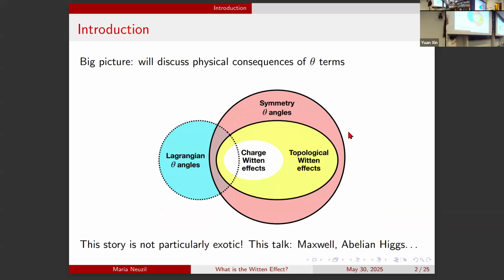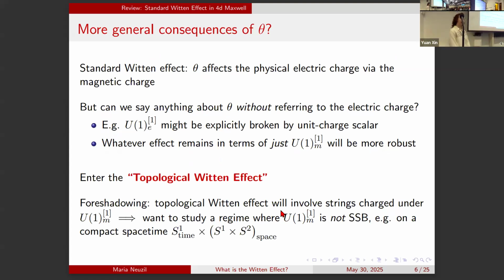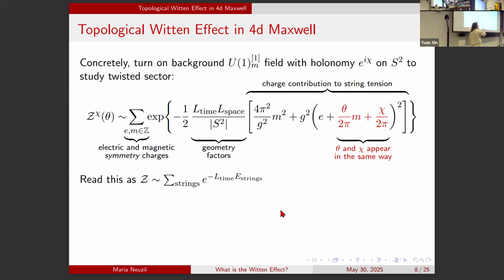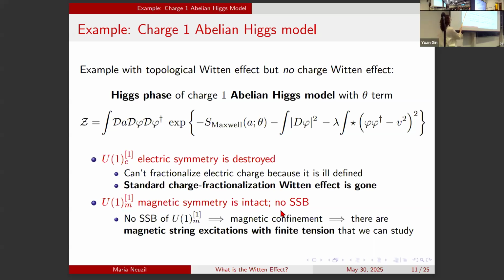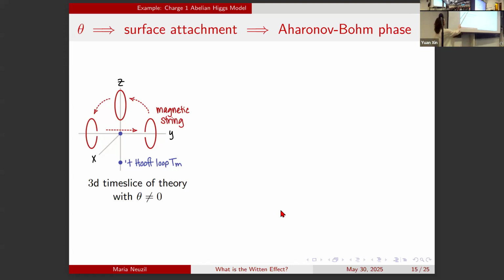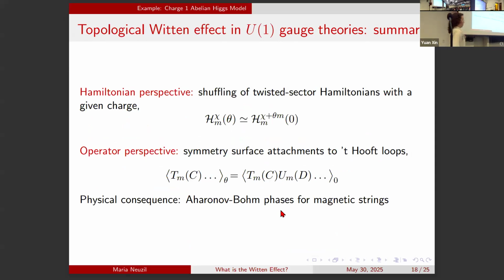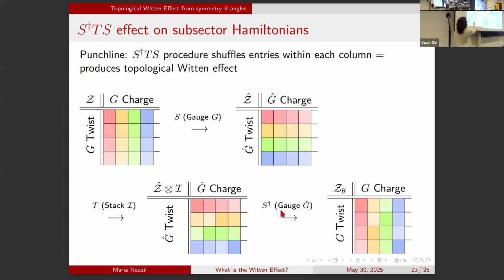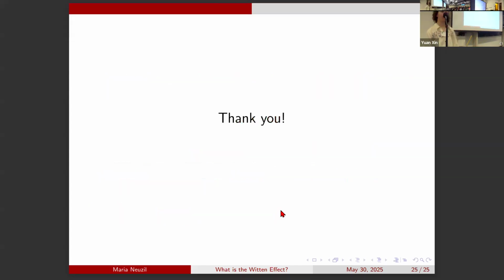Maria Neuzil, “What is the Witten effect?”